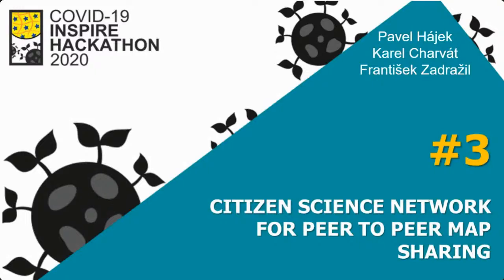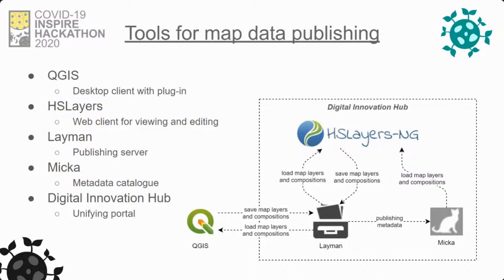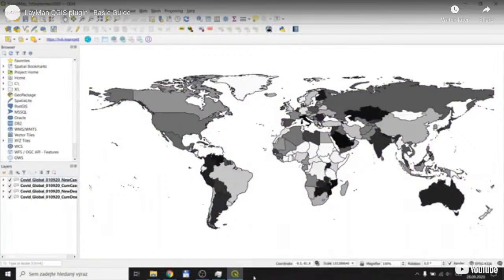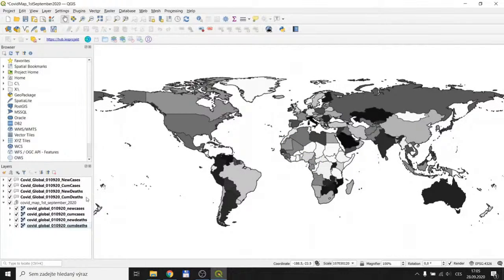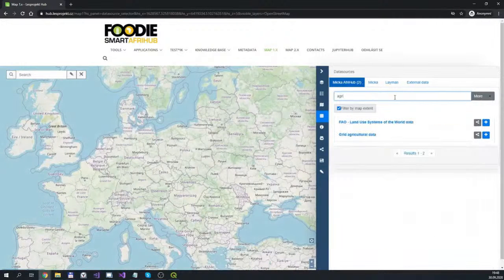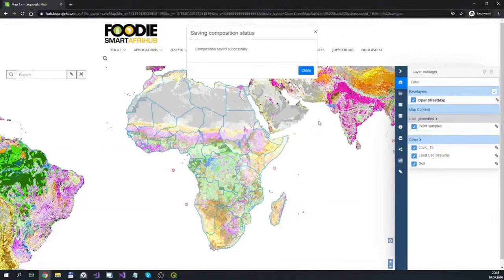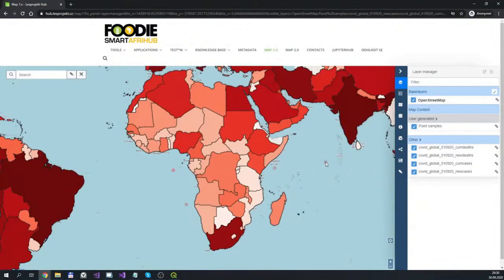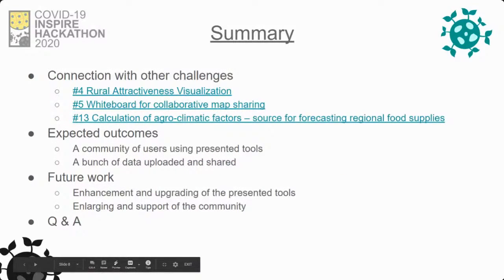Citizen Science Network for Peer to Peer Map Sharing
Citizen Science Network for Peer to Peer Map Sharing - Webinar